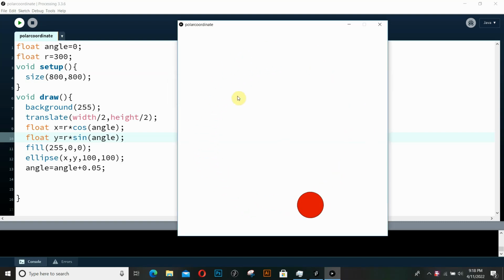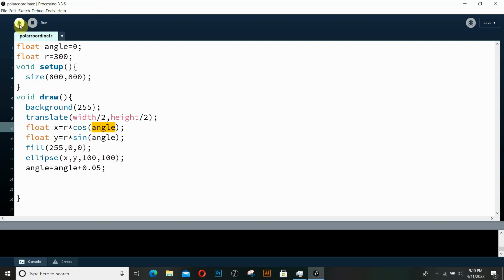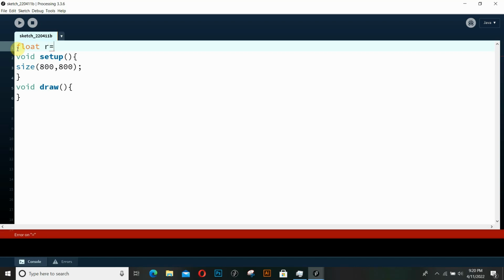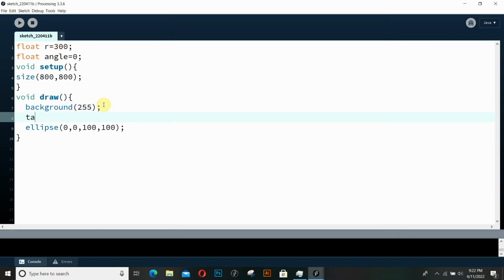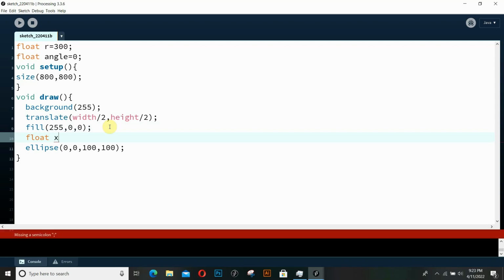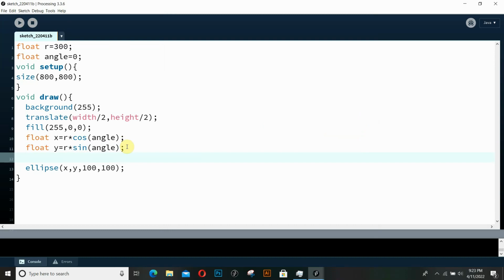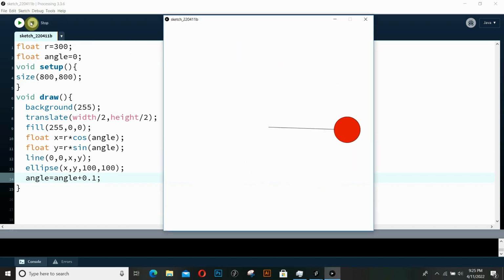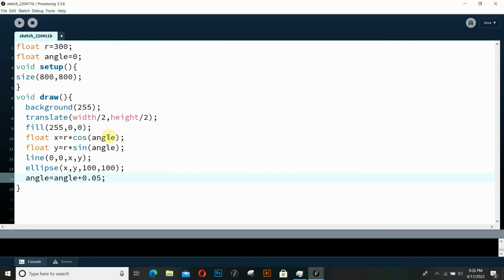9. Generative Art Tutorial for Beginners- Rotating objects in a circle in Processing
In this video, we will learn about the polar coordinate system and use it to rotate an object in a circular path